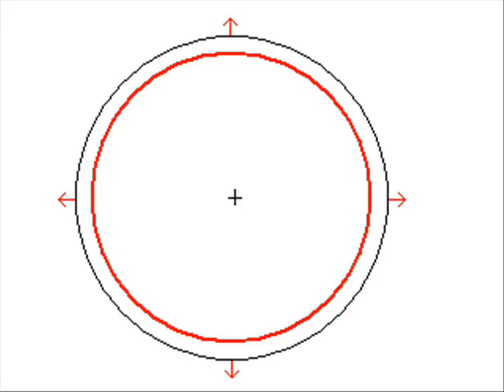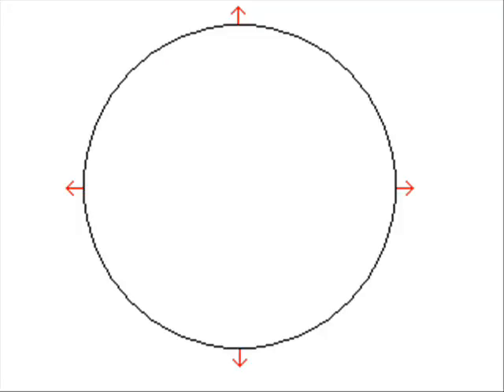MiniMumGravityRevised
I think I thought of a better illustration for the concept of Minimum Gravity , than the previous video I did.